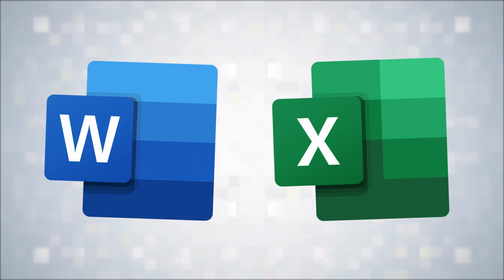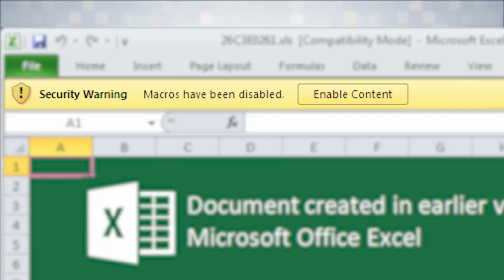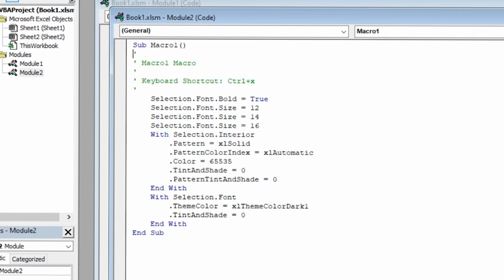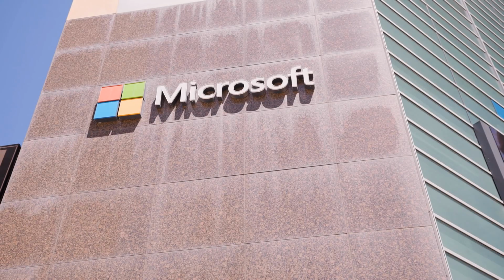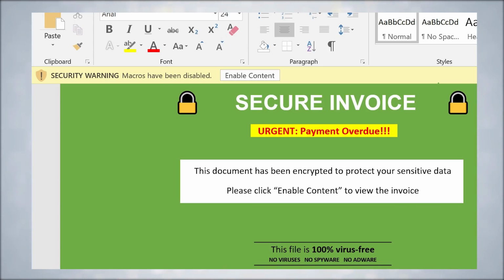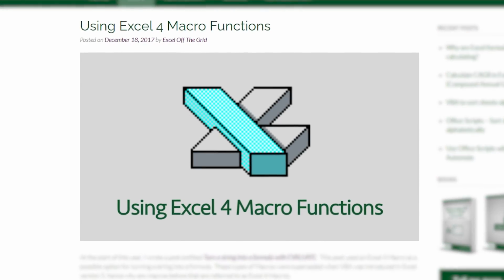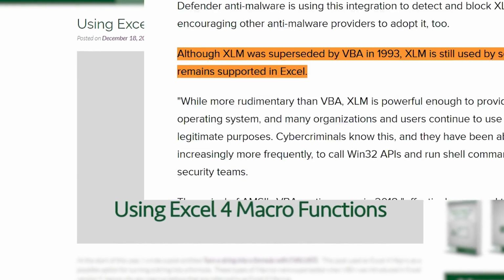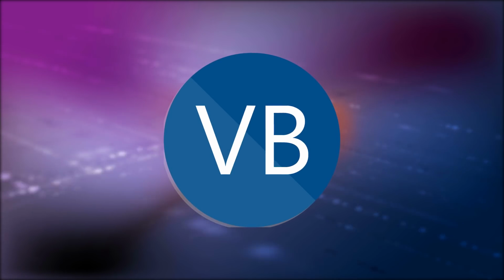Hacked By A Spreadsheet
Level Up Your Security! With RoboForm

0:00 Evil Excel Docs Explained
0:44 What Are Macros?
1:17 North Korean Hackers Use This
1:33 Blackhats Are Creative
2:20 Macros Are Old But This Problem is New
2:37 Microsoft Saves The Day
3:02 What About Antivirus?
3:24 Goodbye XLM Macros
3:38 Protect Yourself!